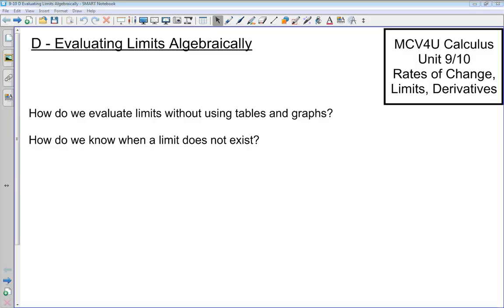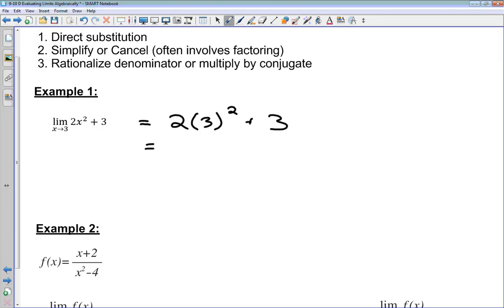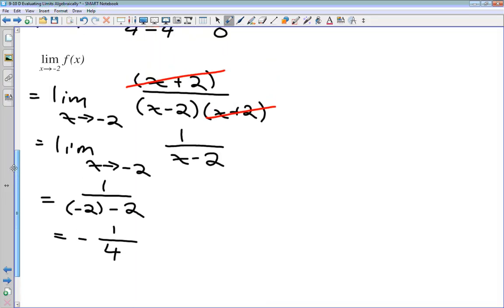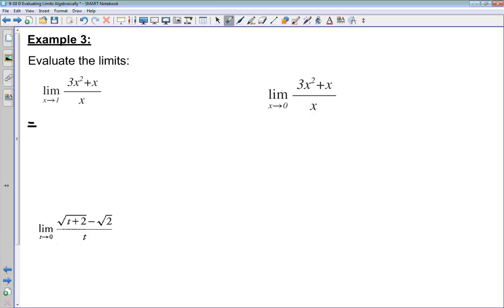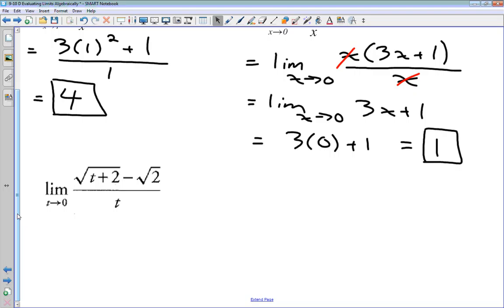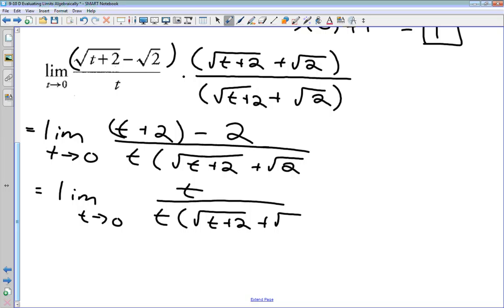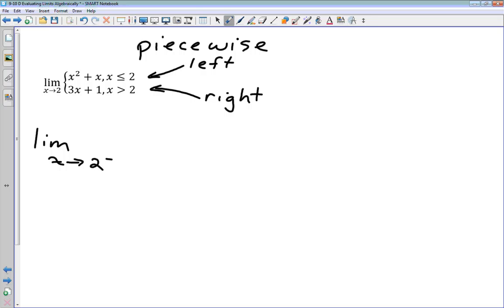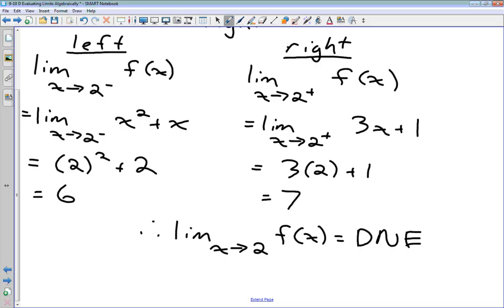9 10 D Evaluating Limits Algebraically